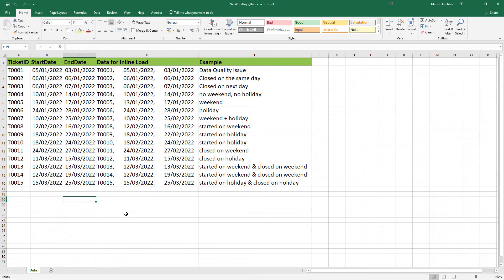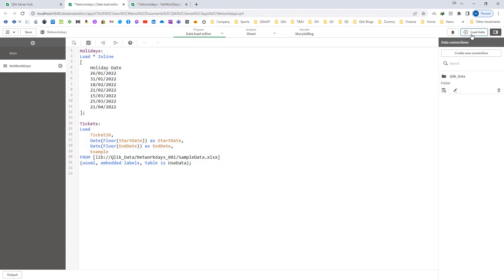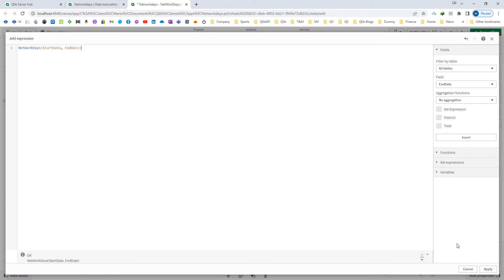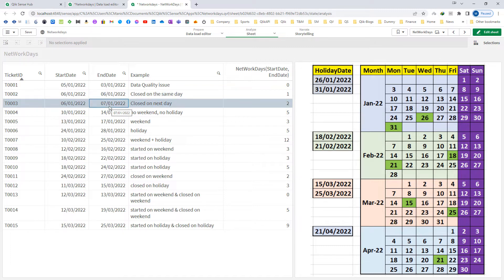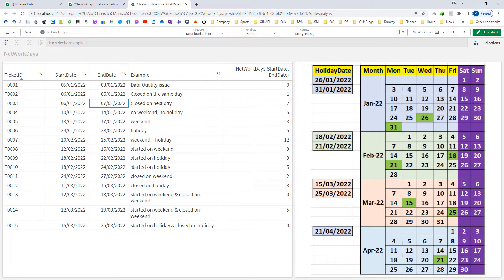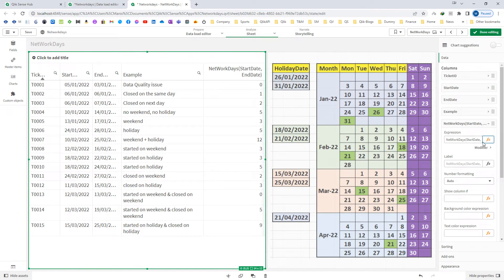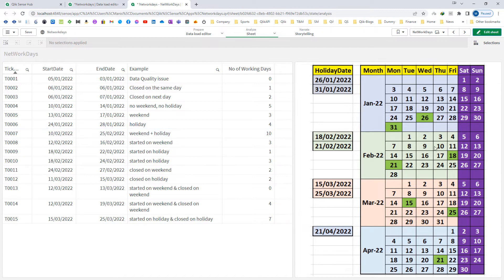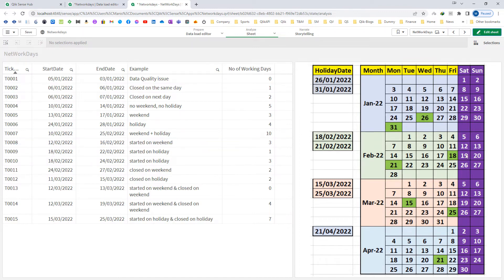Qlik_034: Practical example of NetWorkDays function in Qlik.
1) Different criteria of StartDate and EndDate while using NetWorkDays function. (00:00:01 – 00:08:00)
2) Handle holidays using Variable. (00:08:01 – 00:09:20)
3) How to use NetWorkDays function at Qlik back end and How to combine all Holidays and store inside variables? (00:09:21 : 00:14:40)

If you want to read about NetWorkDays function from Qlik help

Qlik_028: How NetWorkDays function works in Qlik? Limitations and use of this function.